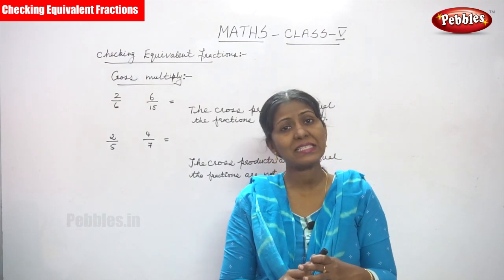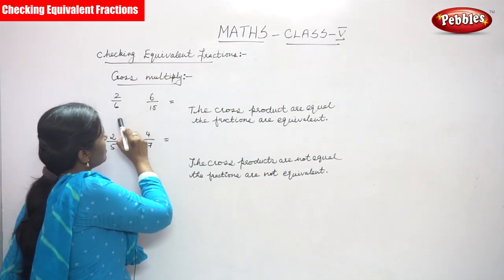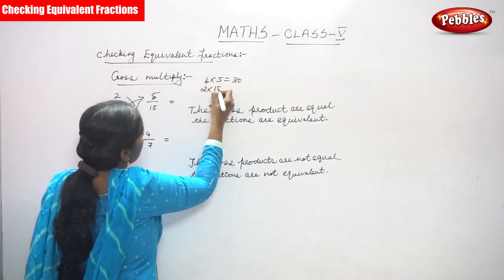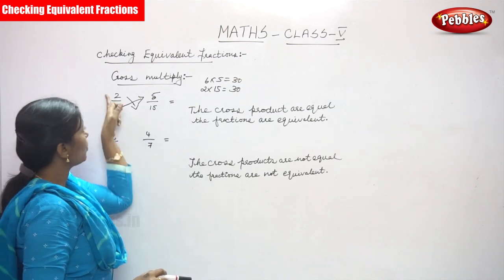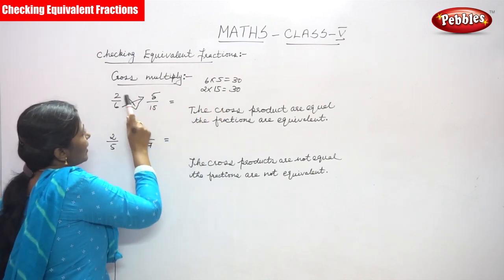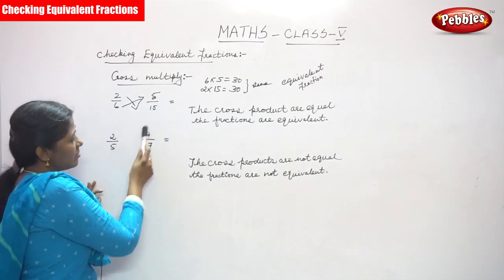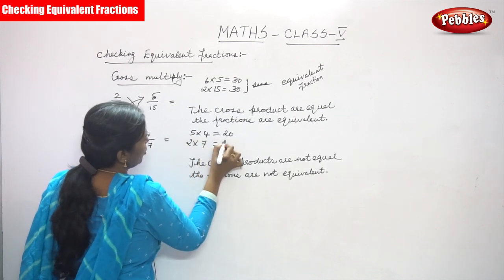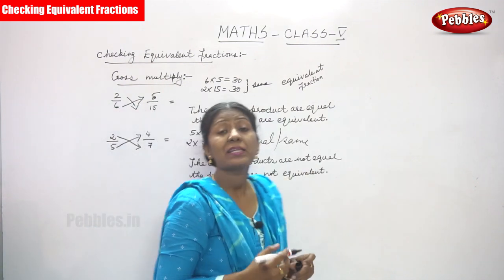5th Std CBSE Maths Syllabus | Checking Equivalent Fractions | CBSE Maths Part-7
5th Std CBSE Maths Syllabus | Checking Equivalent Fractions | CBSE Maths Part-7